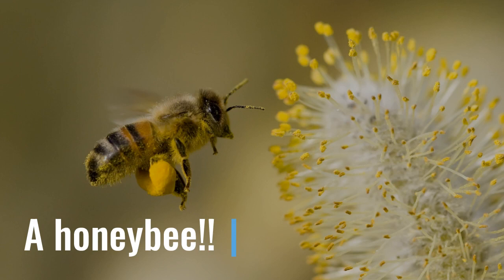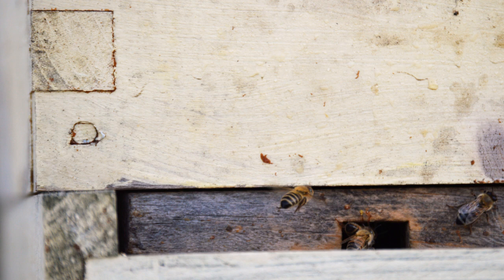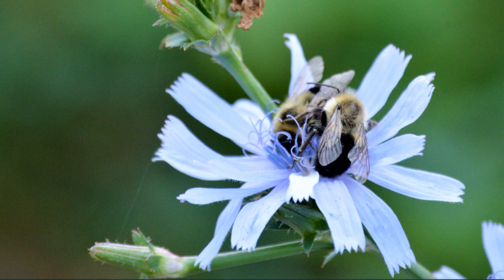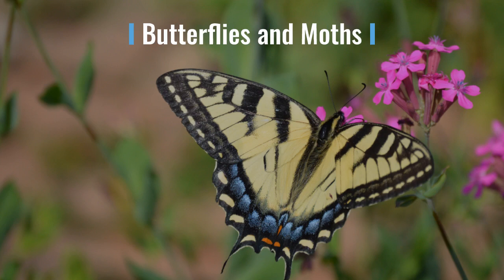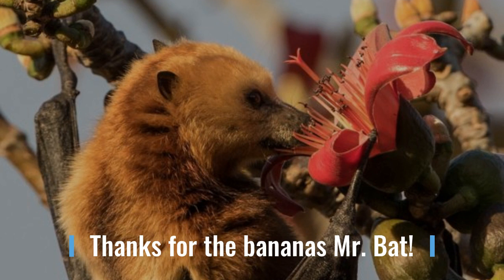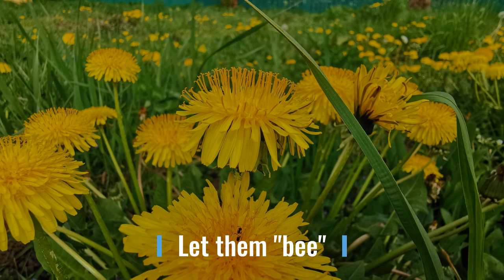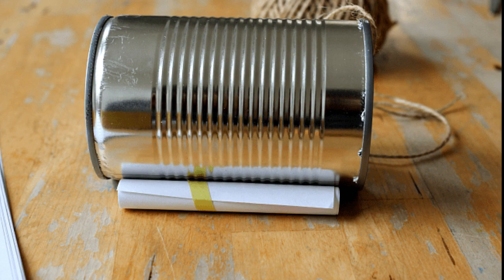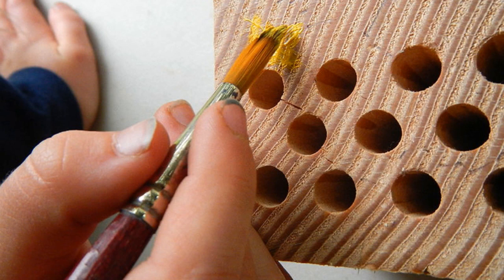Virtual Visits | Pretty Pollinators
Join us as we take a virtual trip back to Environmental Educator Jessica Stefano’s backyard for our latest Virtual Visit. During this visit, Jessica will introduce us to some special creatures that pollinate the plants in her backyard, will tell us all about other interesting pollinators that live in our region and beyond, and will share some ways that we can help our pollinator friends stay safe and healthy. For more information about pollinators and the things we can do to protect their habitat,